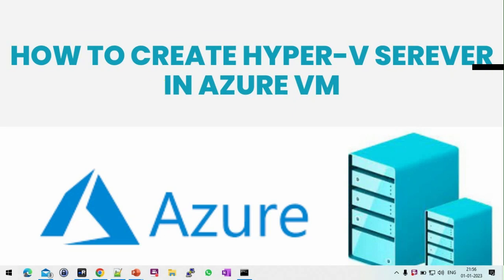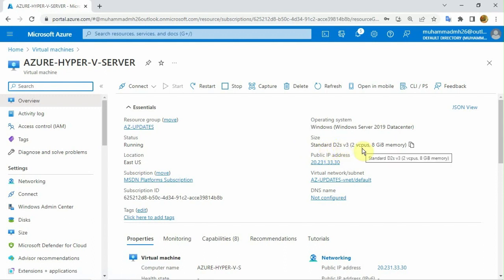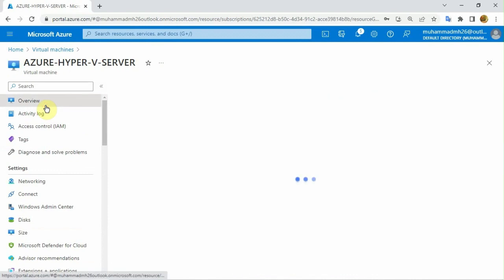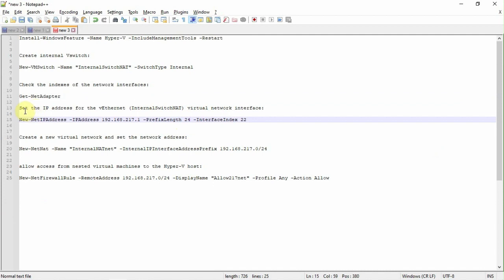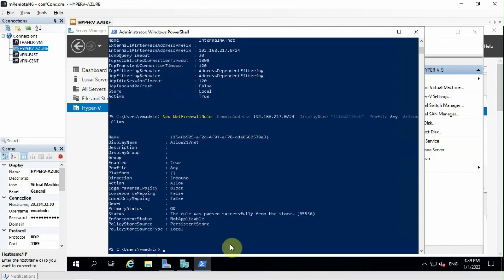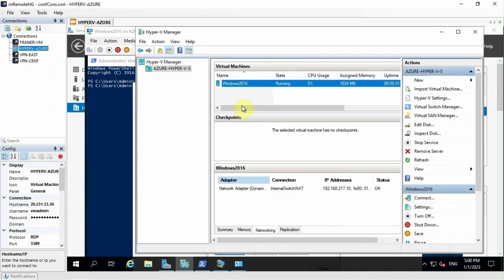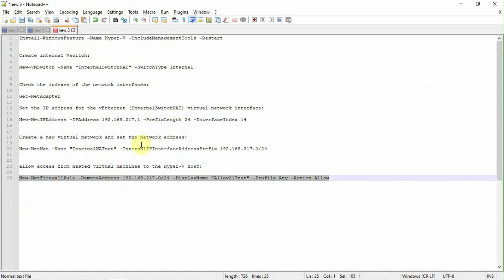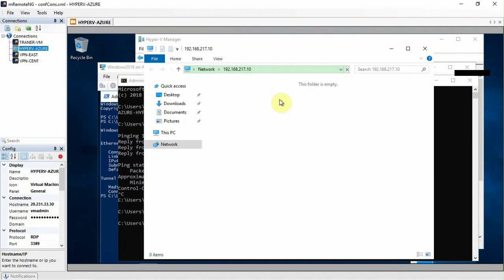How to configure Hyper-V server in Azure VM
In this tutorial you will understand How to create Hyper-V in Azure. This will reduce VM creation in Azure VM and use Azure Server as a Hyper-V bare metal server by nested virtualization.

Tutorial Summary
1.Create a VM with netsted Hyper-V supported Azure VM size
2.Install Hyper-V role in Azure VM
3.Launch the Hyper-V console
4.Install the VM’s in Hyper-V console
5.Network setup between Azure VM and Hyper-V